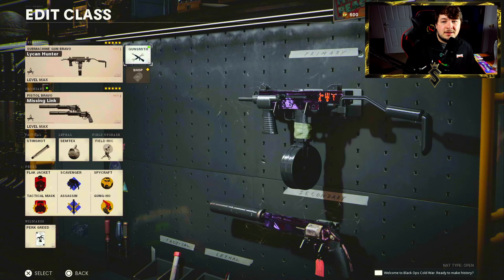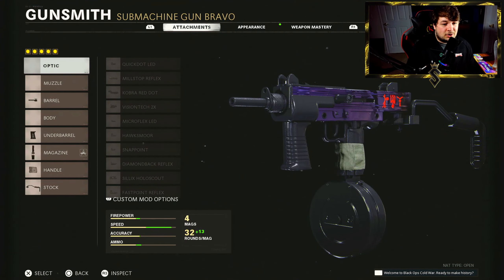*MUST USE* MILANO IN COLD WAR! INSANE MOVEMENT SPEED! (BEST MILANO 821 CLASS SETUP)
Tips & Tricks
Challenges
High Kill Gameplays
6v6's
Playing Tryhards

Timecodes:
0:00 - Intro